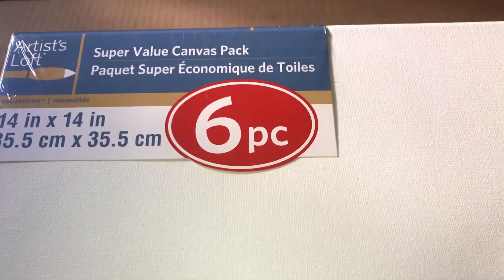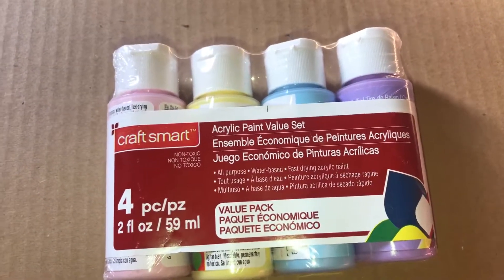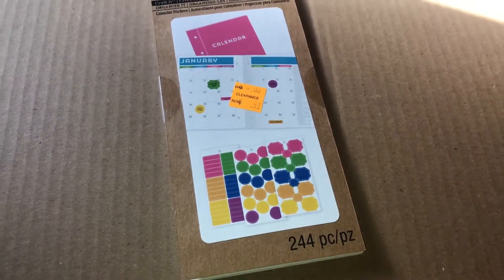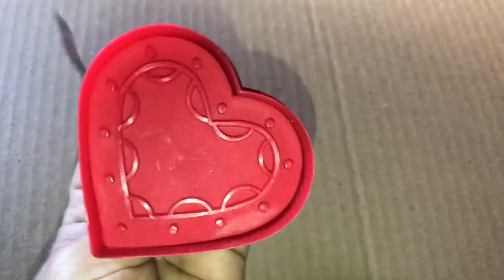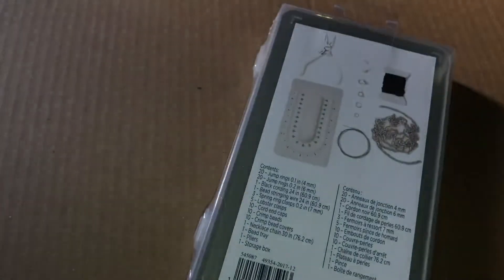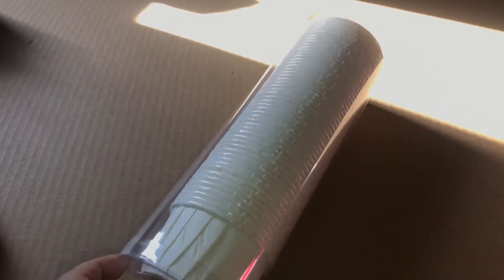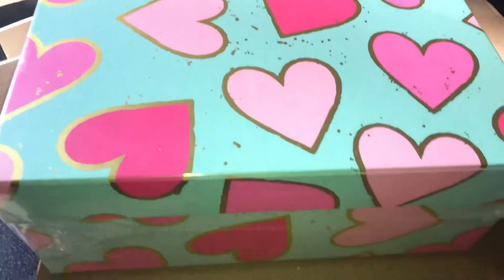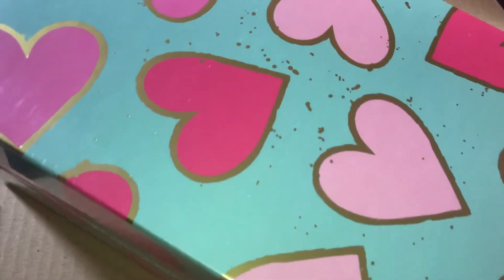♥️ SMALL MICHAEL’S HAUL, CHALKBOARD MINI SIGN, HEART COOKIES CUTTERS- APRIL 2019 ♥️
Canvas pack, acrylic paint set, rubber stamps, heart cookie cutter, jewelry making set, chalkboard mini sign, photo heart box